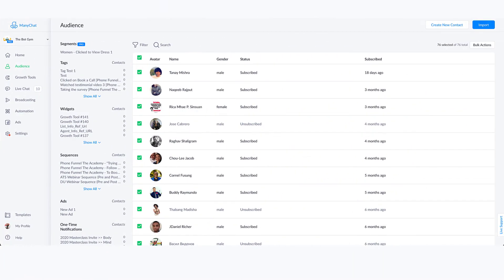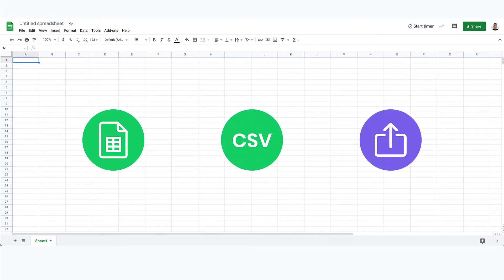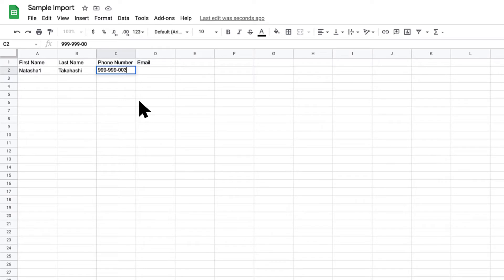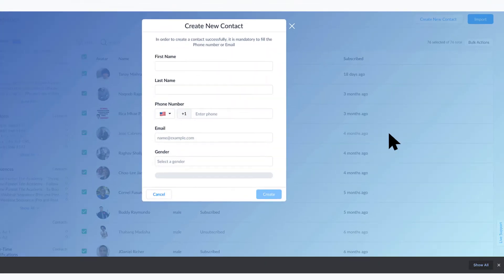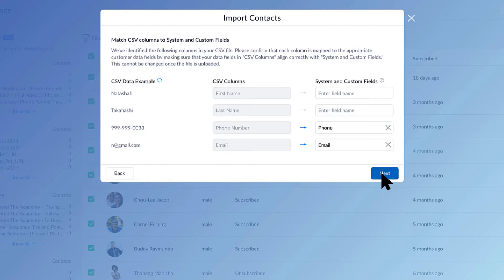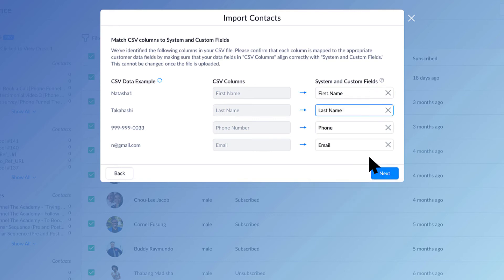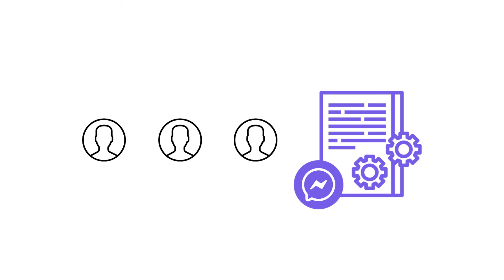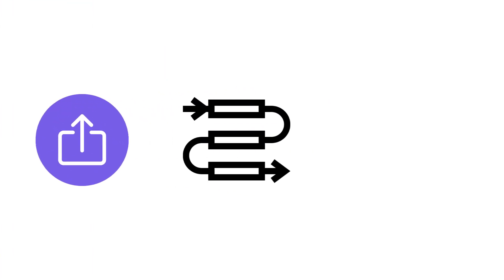Importing Contacts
Manychat is beyond a chatbot platform. Because of it’s omnichannel capabilities, it can become your CRM. In the lesson, Importing Contact, learn how to import contacts from a Google spreadsheet/CSV file to your Manychat account—as well as a few other tricks when it comes to importing contacts.